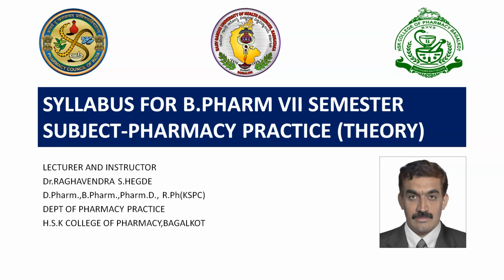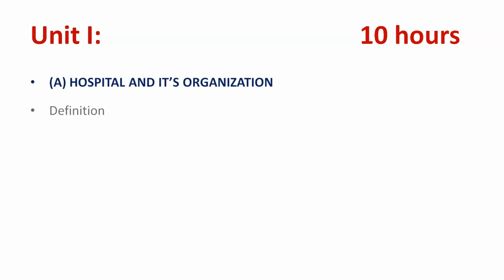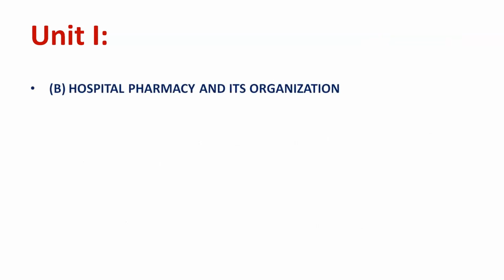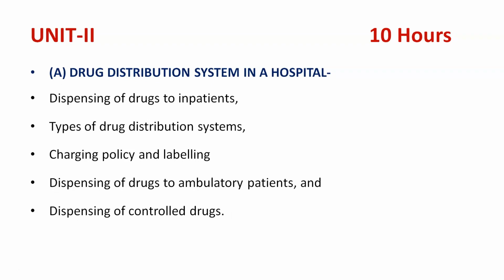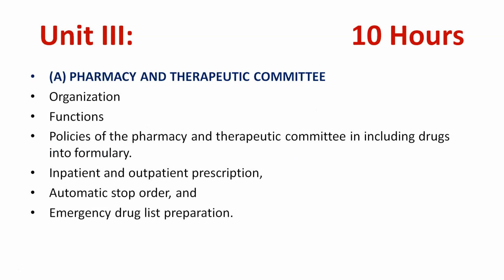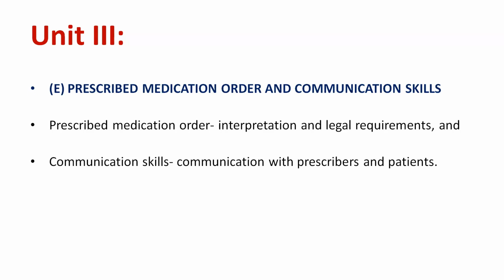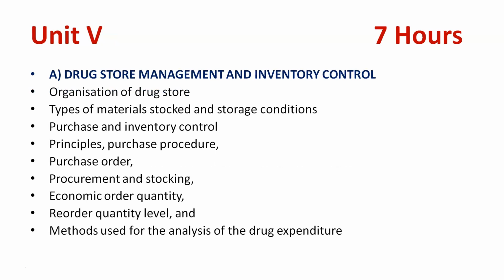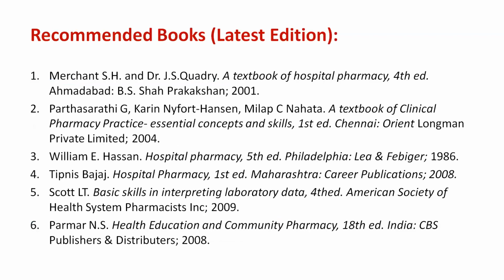Syllabus for B.Pharm Pharmacy Practice VII semester PCI